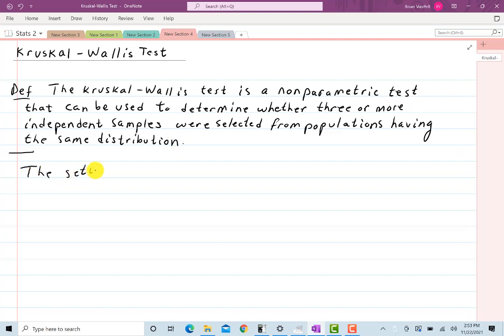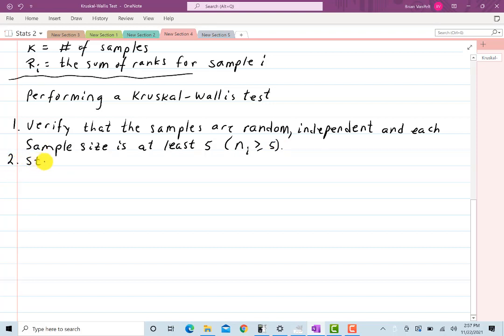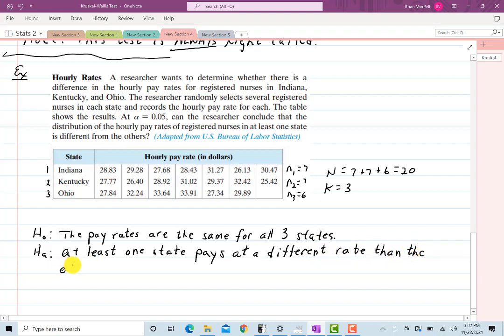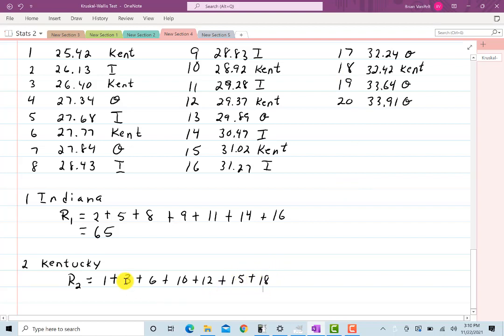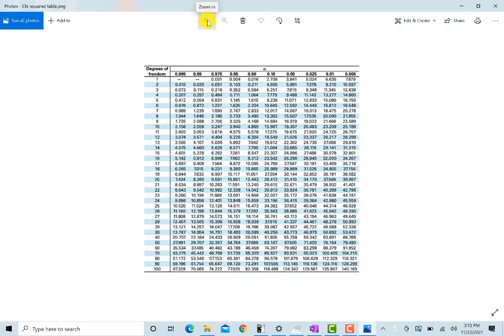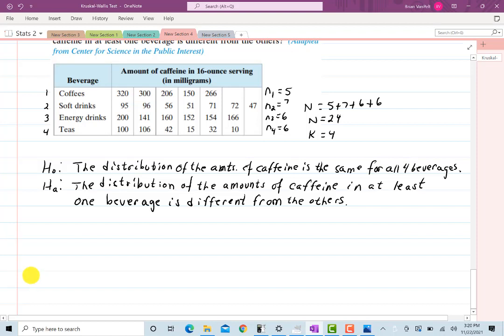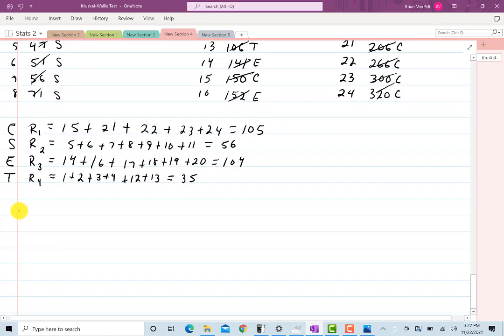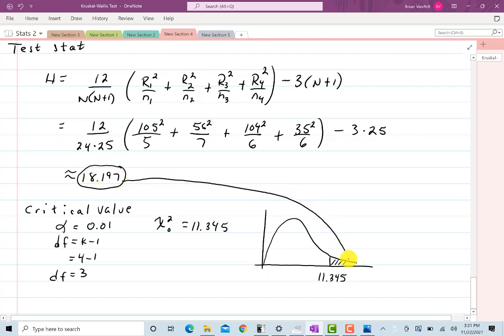Kruskal Wallis Test